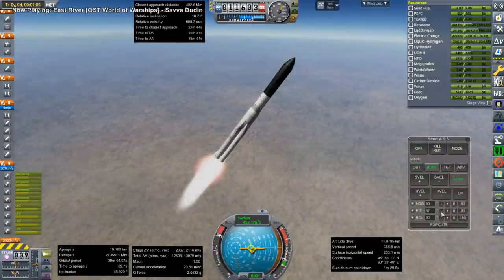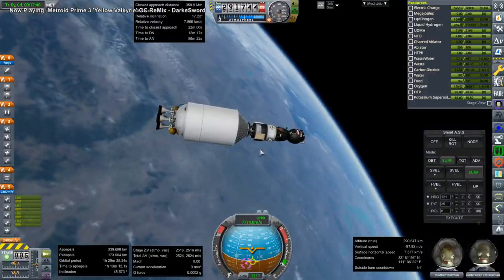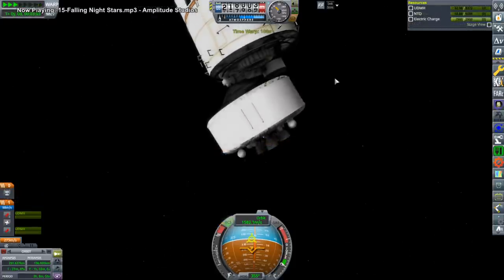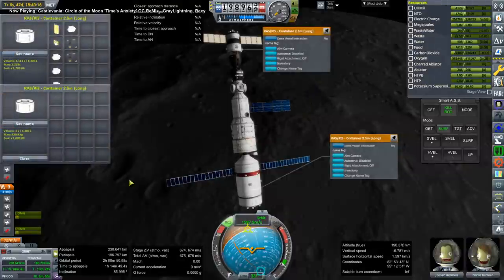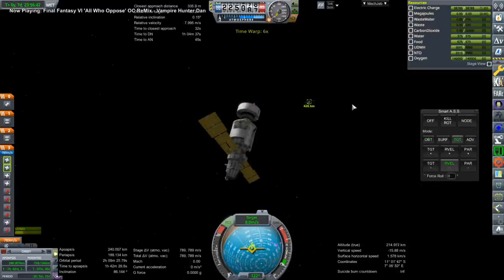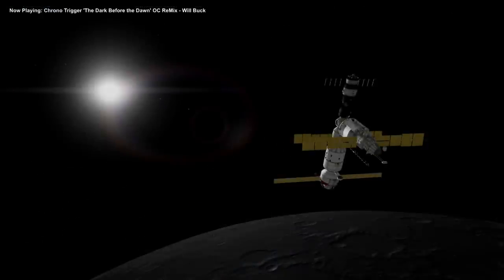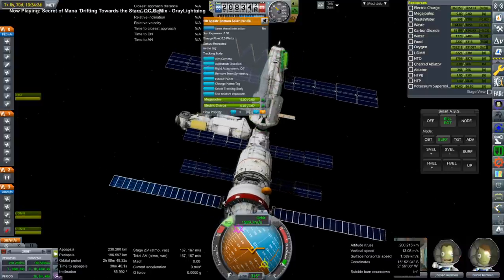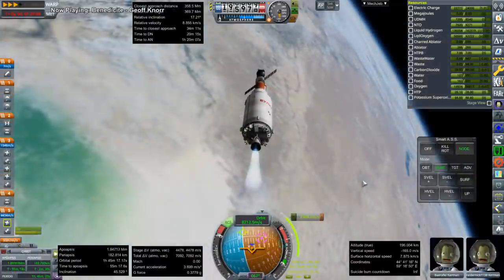Realism Overhaul in KSP 1.8.1 - Mir Around the Moon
I build space station Mir around the Moon during Livestreams to attract tourists.